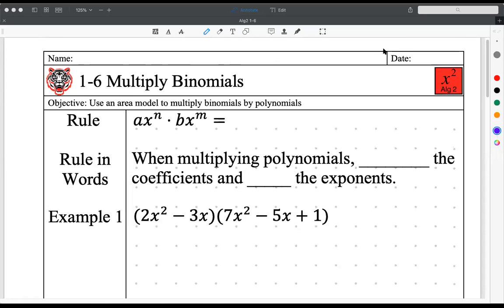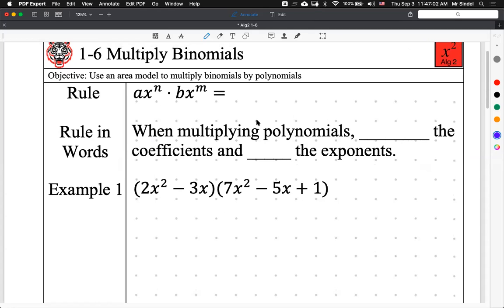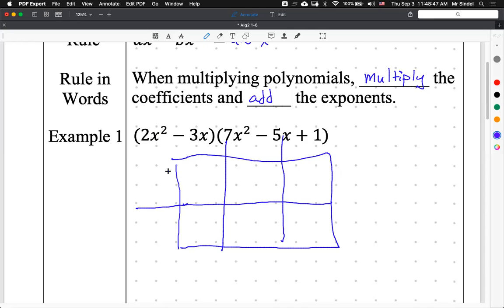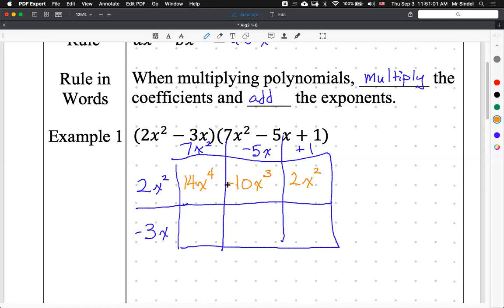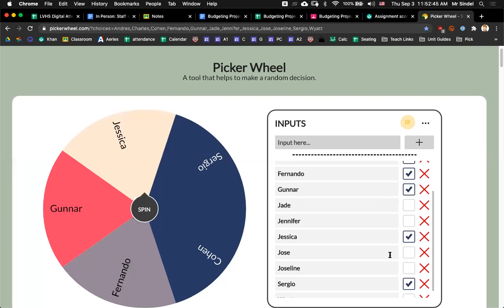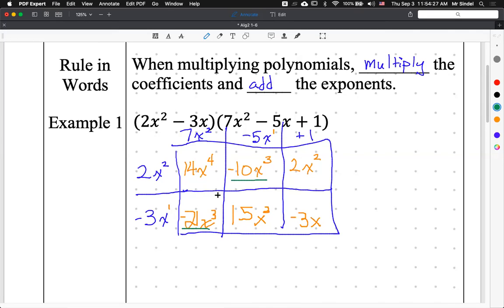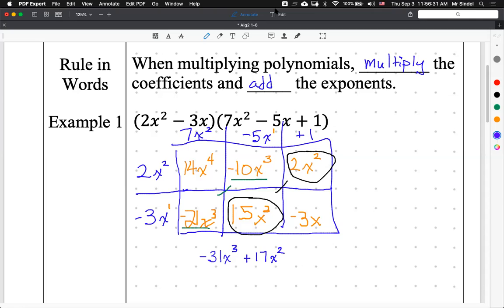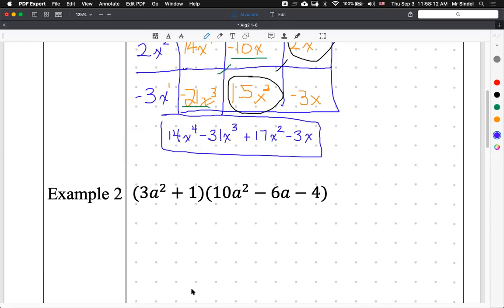Algebra 2 Notes 1-6 Multiply Binomials